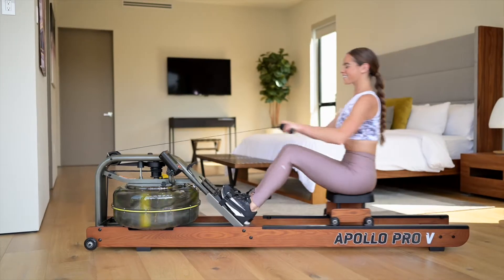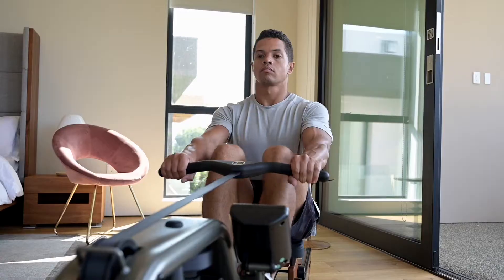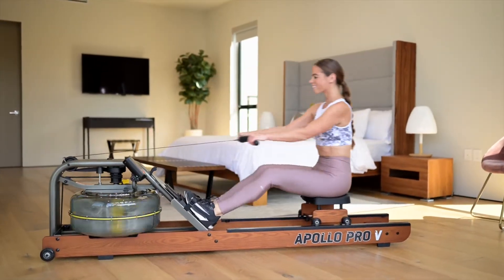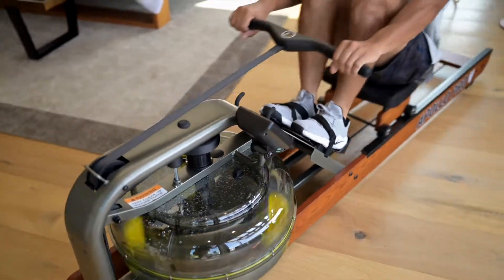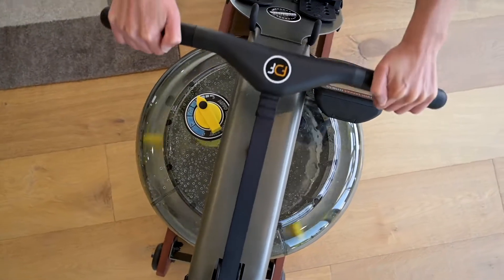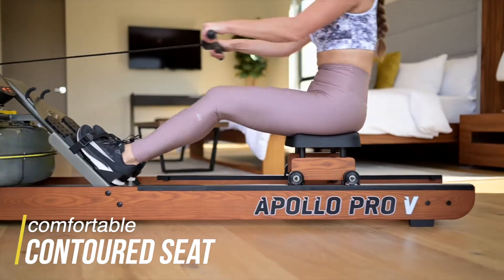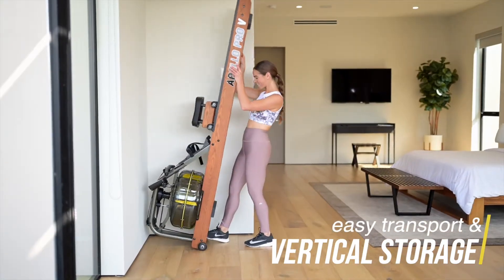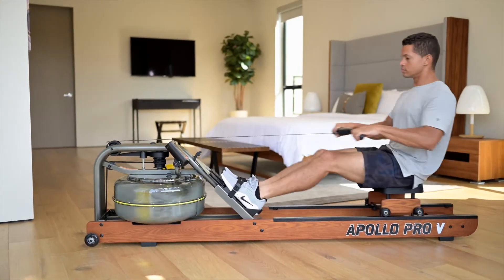FDF APOLLO PRO V